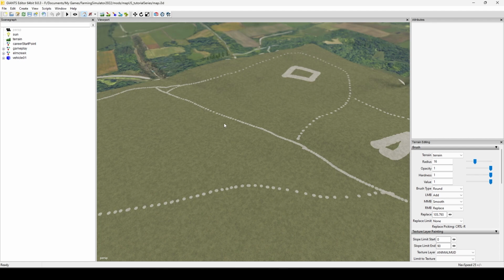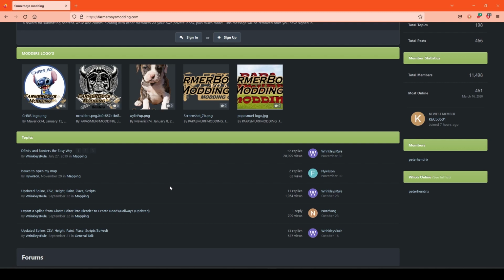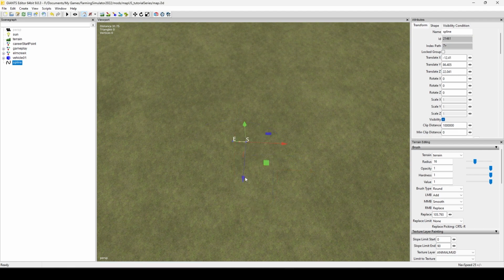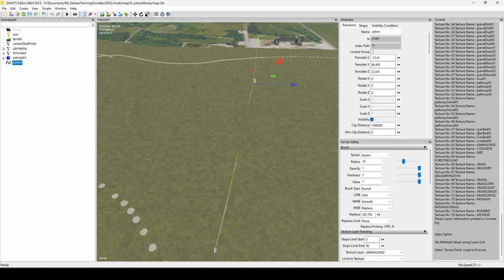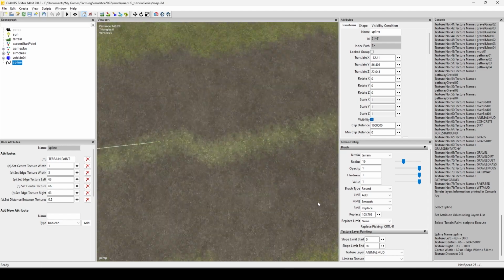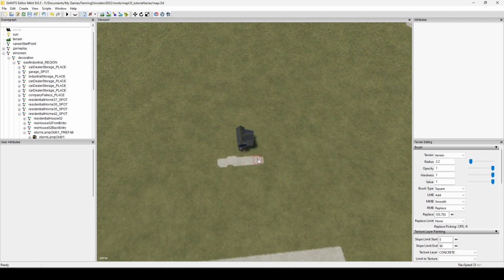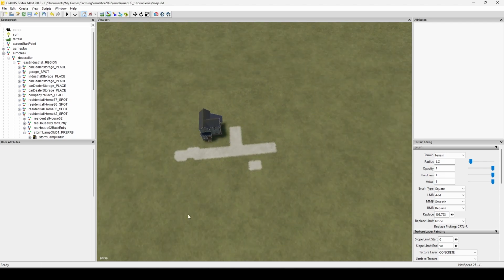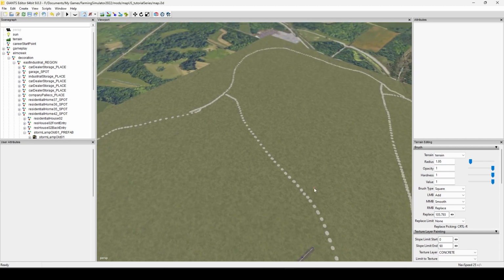EP15: Script Tools and Intro to Splines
In episode 15 of this map making tutorial for Giant's Editor 9.0.3 and Farm Sim 22, we are going to start building our toolbox by downloading some script tools we will use while working with splines. We will go over a very basic intro to splines as well as a few other handy tips to aid us in our map making journey!